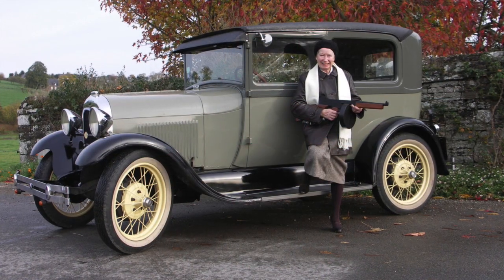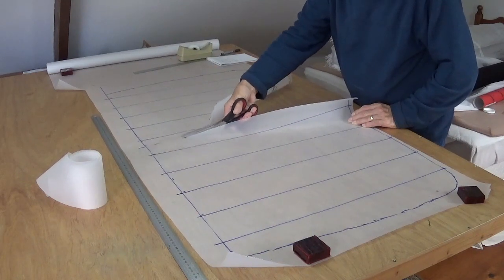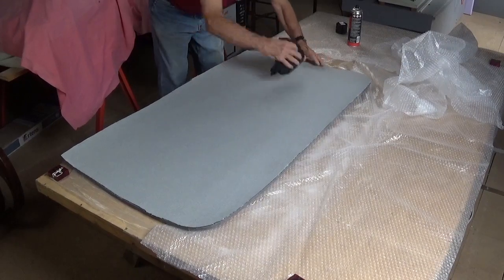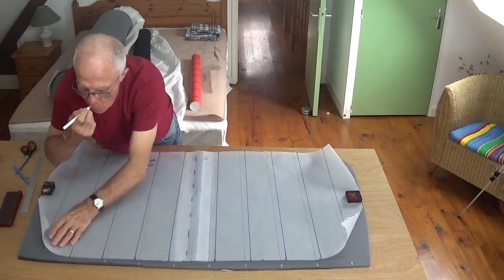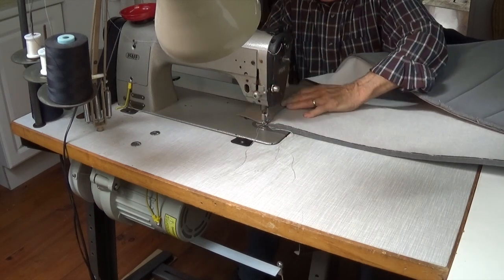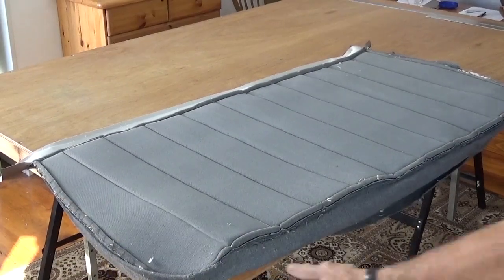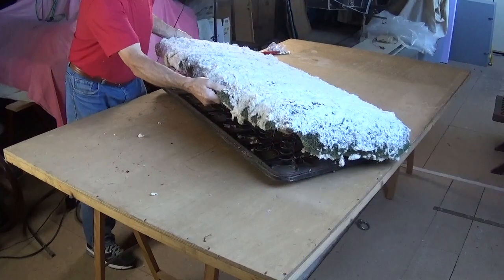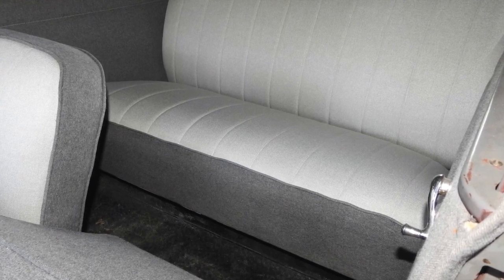Ford Model A Seat Repairs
How to repair the seats in your Ford Model A